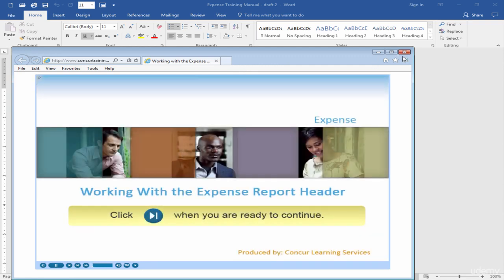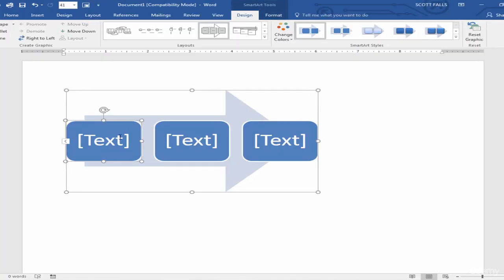Learn Microsoft Word 2016 - From Beginner to Expert - learn Microsoft Word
What you'll learnYou will quickly discover how to make Word work the way you like to work. For example, you'll learn how to quickly set up pages for your projects using margins, tabs, and styles. Frequently used techniques like finding and replacing text, checking spelling, and creating outlines are covered thoroughly. Documents are likely to include photos, charts, and other graphics. This course shows how to insert, re-size, and format those elements. If you work with long documents you'll learn how to add headers footnotes, tables of contents and cover pages If you collaborate with a team, you'll see how to track changes and add comments to a document. You'll also learn the fine points of printing, how to publish PDF files, and how to send your finished work via e-mail.
This is Scott, author and trainer of several books and courses on Microsoft Office products.

But even more importantly, I've actively used Word in real-world situations for over 20 years.

With each new version of Word, I've not only learned what is new for myself and my own benefit, I've built my skills to help teach others and to train many of my colleagues.

In this course, you'll get the benefit of that experience in addition to learning the basics for how to use Word. You'll gain some tips and tricks and learn to avoid common pitfalls people encounter when they're using this program.

We’ll be creating robust documents from scratch using real-world examples from my experience in the business world, but don’t let that stop you.

The methods learned in this training can be applied anywhere:
·      Business
·      School
·      Home
·      Home Business
You name it.

Learning a New program can seem daunting at first.

But by using my award winning “look over my shoulder” training method, we’ll work together as if you are sitting right next to me looking over my shoulder. Instead of just going through the interface, tab by tab, learning individual functions we will build projects, from simple and large and dynamic reports using multiple features of Word to complete the task.

Each project builds upon what we’ve already covered so by the time you complete this course You will learn to think in terms of problem-solving rather than just knowing about each feature

You will quickly discover how to make Word work the way you like to work.
For example, you'll learn how to quickly set up pages for your projects using margins, tabs, and styles.
Frequently used techniques like finding and replacing text, checking spelling, and creating outlines are covered thoroughly.
Documents are likely to include photos, charts, and other graphics. This course shows how to insert, re-size, and format those elements.
If you work with long documents you'll learn how to add headers footnotes, tables of contents and cover pages
If you collaborate with a team, you'll see how to track changes and add comments to a document.
You'll also learn the fine points of printing, how to publish PDF files, and how to send your finished work via e-mail.
The ideal student for this course is either a complete beginner or someone who uses word regularly but doesn’t really use too many of the features, maybe typing, changing fonts, bullet points, saving and printing but doesn’t really make those professional looking documents that will be either turned in for an assignment or shared with the entire company.

This course is also ideal for someone who uses an older version of Word and wants to see the new features in action.
Or to help on the interview or add a little extra job security.

So, feel free to look through the course description. I look forward to seeing you inside!
this is the best Microsoft Word course. you can download and watch for free after enroll.